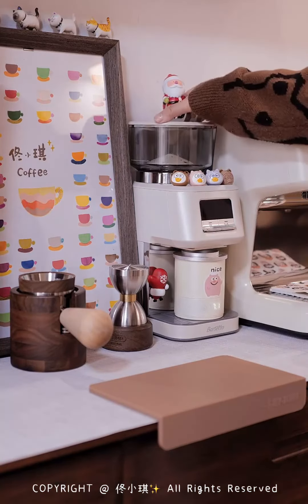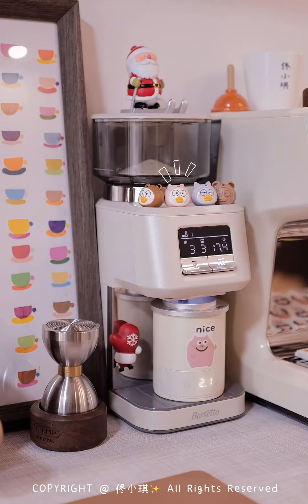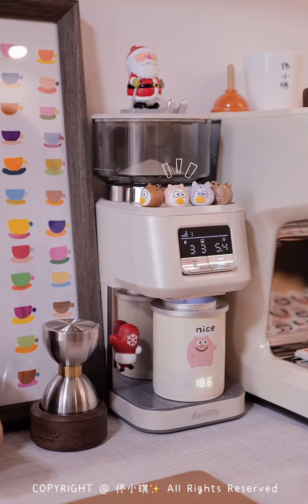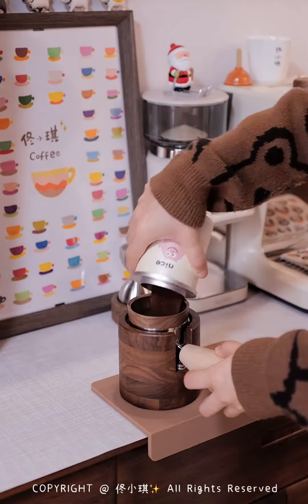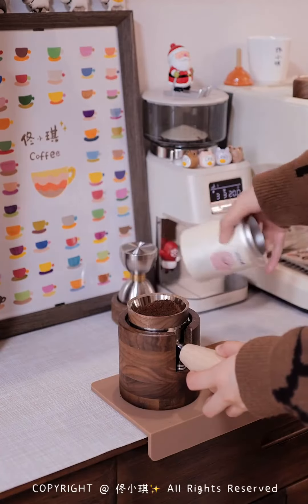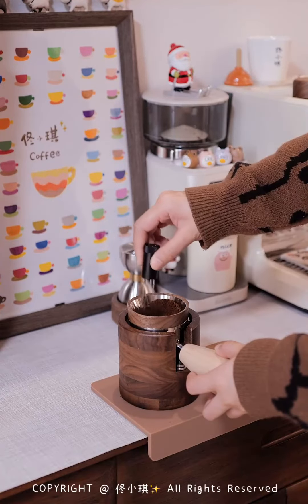Coffee vlog/沉浸式带咖啡上班：苹果肉桂卡布奇诺~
拿铁,咖啡,Vlog